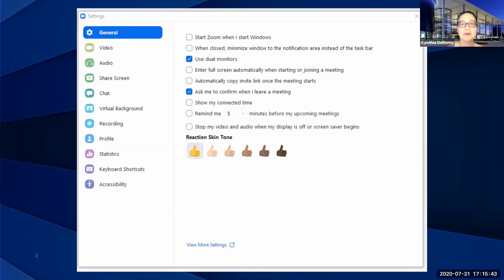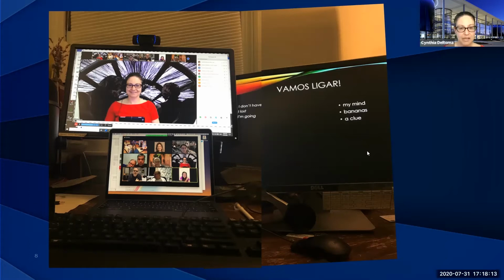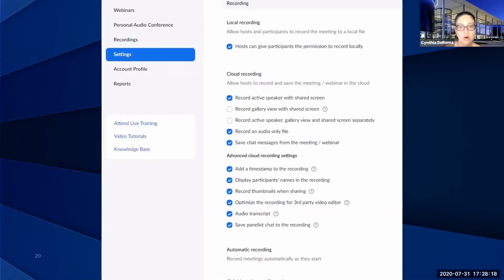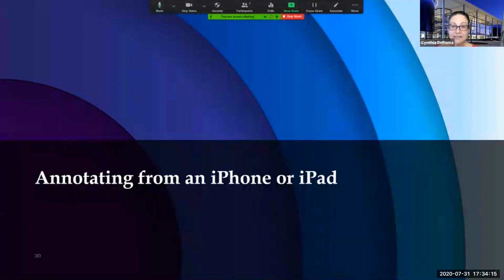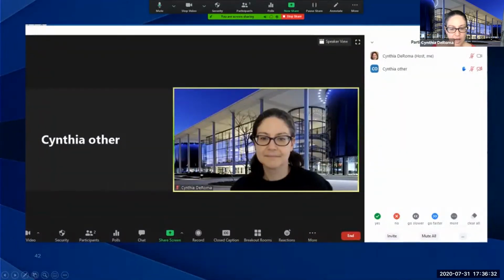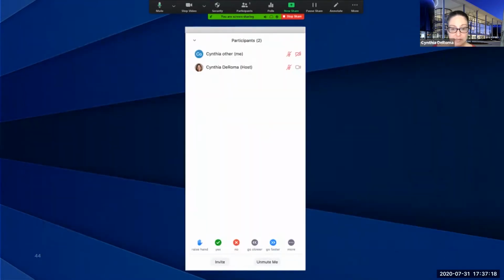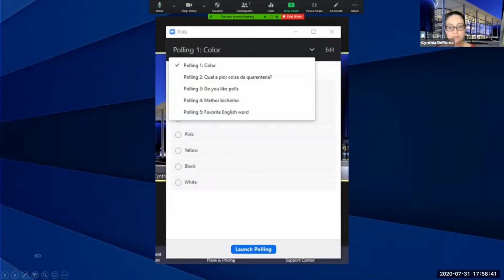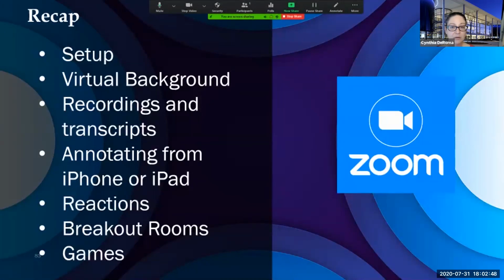Leveraging Zoom's Basic Features to Foster Participation